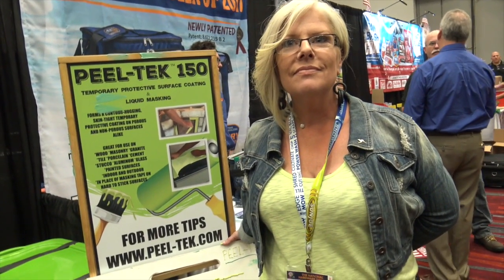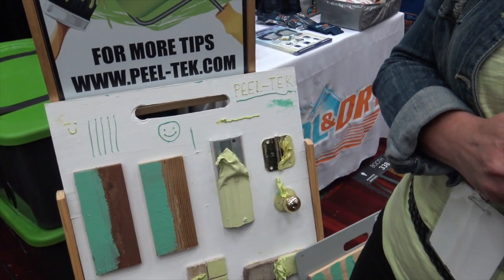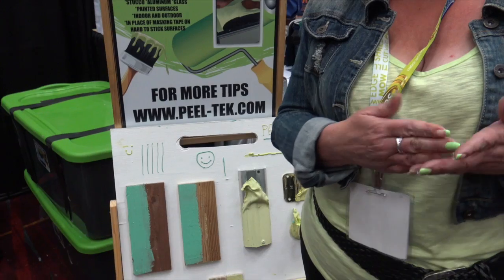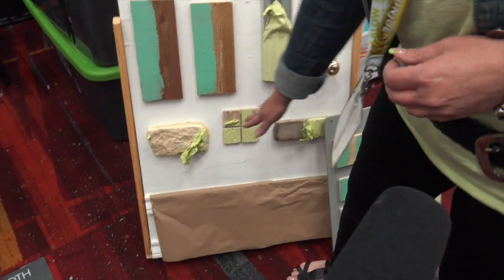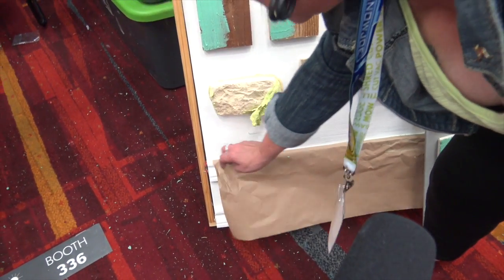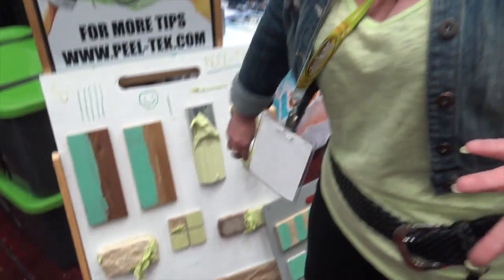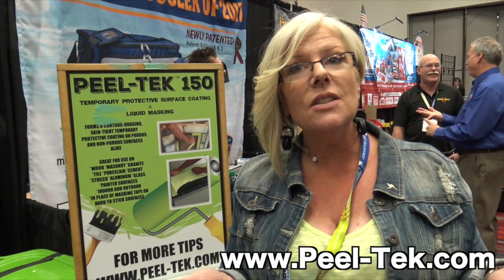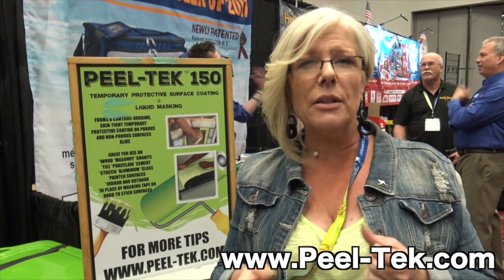Peel Tek 150 No Residue Paint, Wall and Surface Protection | Weekend Handy Woman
Peel-Tek™150 dries to form a contour-hugging skin-  tight protective coating on porous and non-  porous surfaces to protect from damage caused by  over-spray, staining, surface scratches and spills.
 Peel-Tek™​ 150 reduces costly clean-up during and  upon completion of construction.

 Peel-Tek™​ 150 peels away cleanly leaving no  residue and can also be used to aid in protecting  heavy traffic areas and sensitive surfaces against  staining and abrasion during construction, storage,  and transport. Simply brush or roll on and peel off  upon completion.

 Benefits to You:
• Once cured, it provides a highly protective, damage  resistant coating.
• Curing time can be  reduced with the use fans,  circulation of air and other factors.
• Easily removed…peels off easily which eliminates  messy hand scraping.
​• Results in a reduction of labor costs.